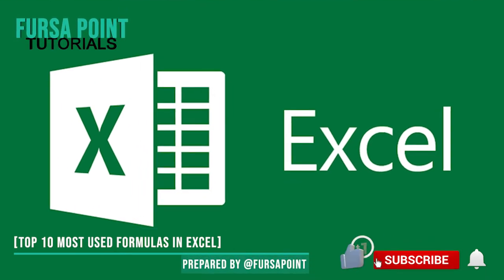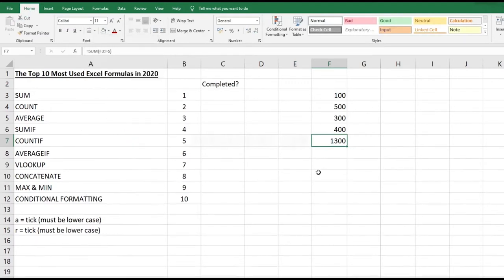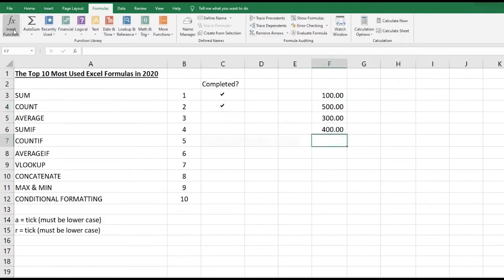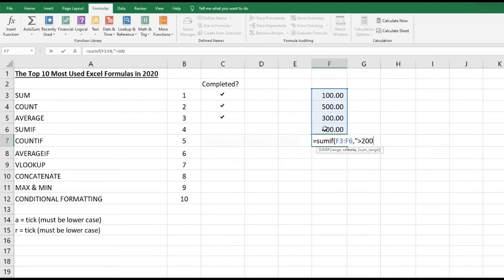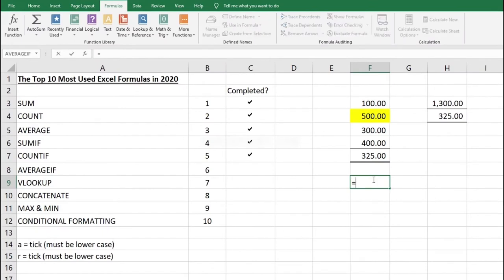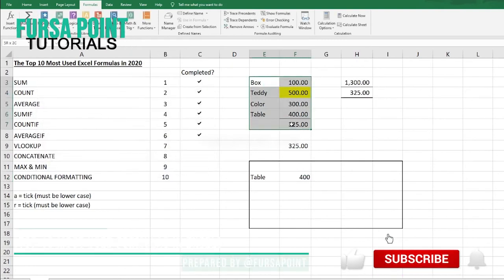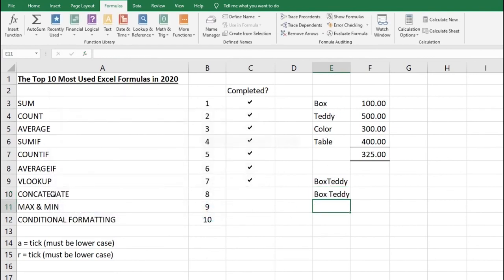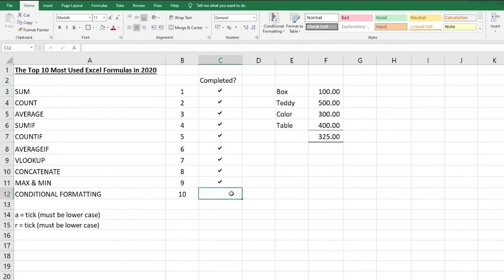Useful Resources || Top 10 Most Used Microsoft Excel Formulas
Top 10 Most Used Microsoft Excel Formulas

In this video we'll be going through the top 10 most used excel formulas. This includes Sum, Count, Average, Sumif, Countif, Averageif, Max and Min, Concatenate, vlookup and conditional formatting.

Here we'll show you each of the formulas, what they do, shortcuts to creating the formulas as well as multiple ways that you can access each of the excel formulas and functions. We'll also include an example with each formula.

Learn how to easily use Microsoft Excel in finance and accounting with this free tutorial. If there are other parts of excel that you need help with or want us to feature in an upcoming video then post this into the comments section below.